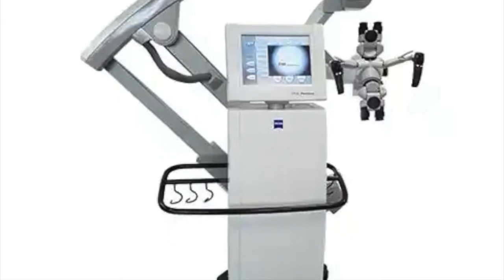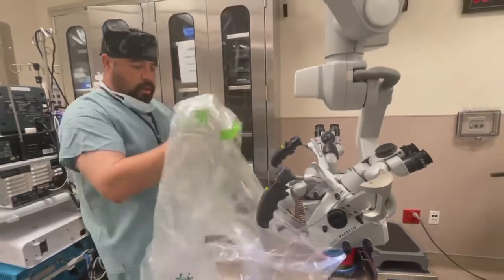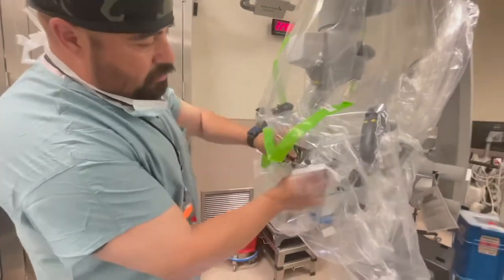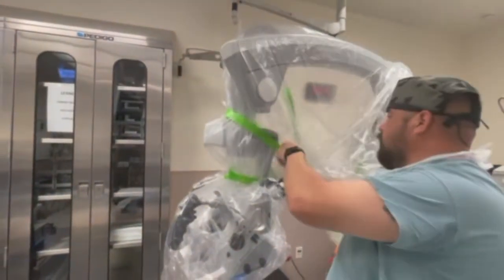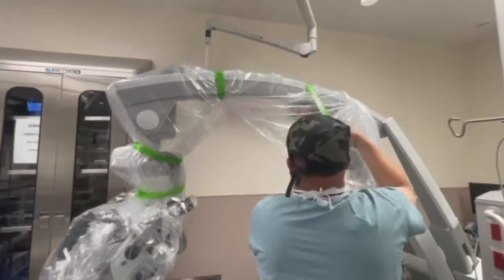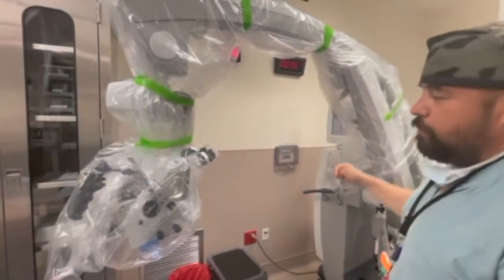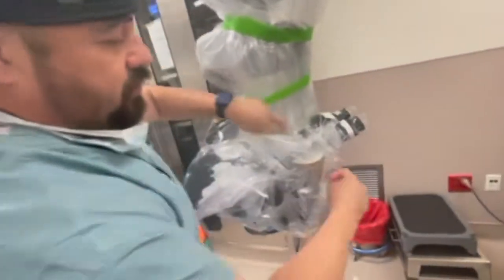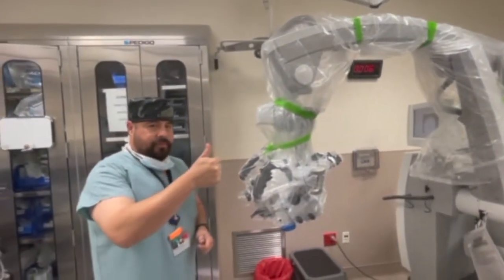ZEISS MICROSCOPE DRAPING TUTORIAL!